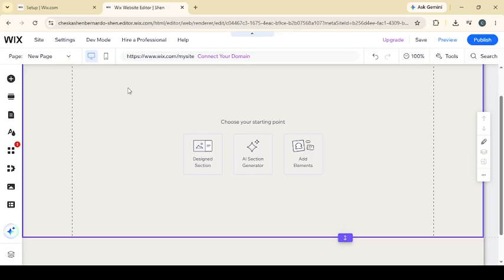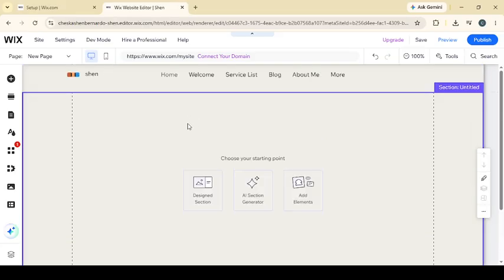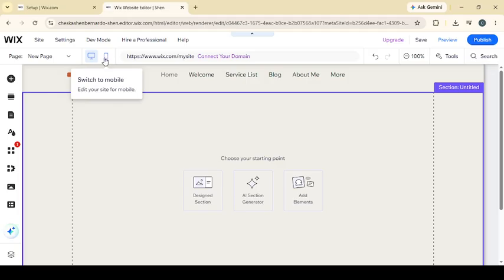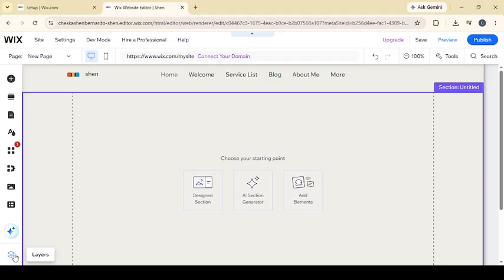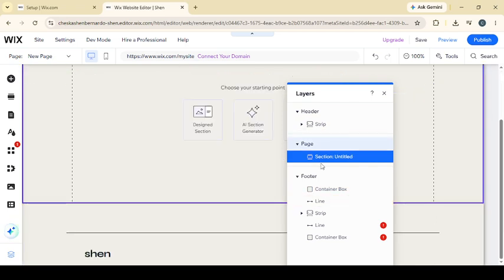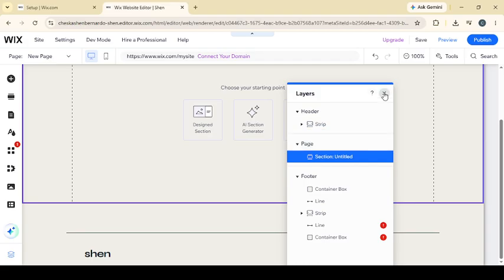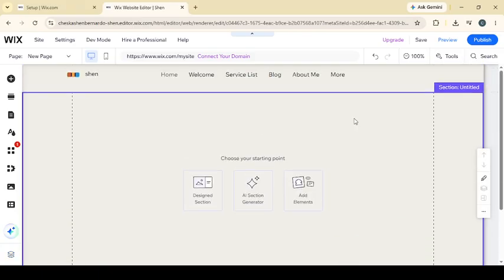How To Fix Wix Mobile Menu Disappeared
Stop manually creating hundreds of identical individual pages on your website! In this step-by-step Wix CMS tutorial, we show you how to build highly scalable, data-driven dynamic pages using centralized content collections. Learn how to structure your custom databases, bind data fields directly to your canvas layout, and display items using dynamic repeaters. We also break down Wix's game-changing Page Variants feature, which allows you to create multiple design layouts for a single dynamic page collection while keeping your URL structures clean. Watch this intermediate walkthrough to scale portfolios, real estate directories, or review sites effortlessly!